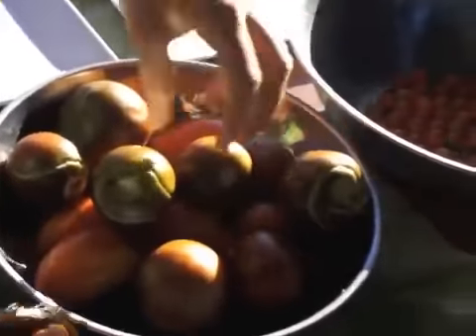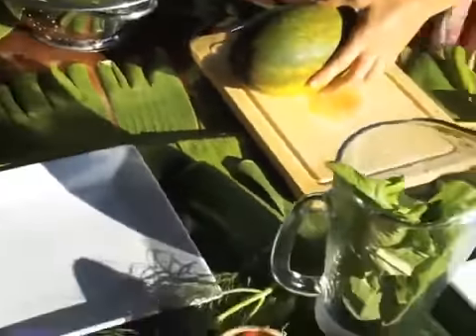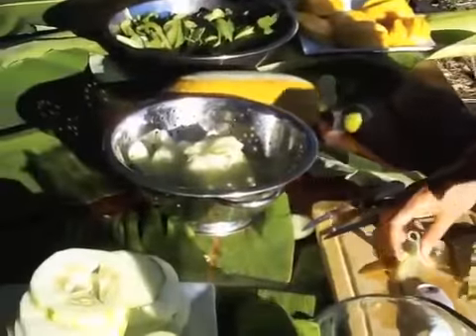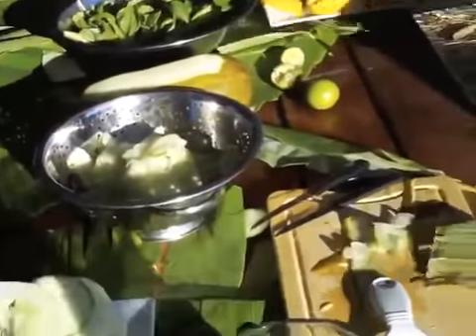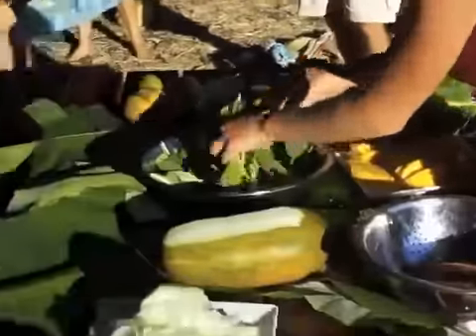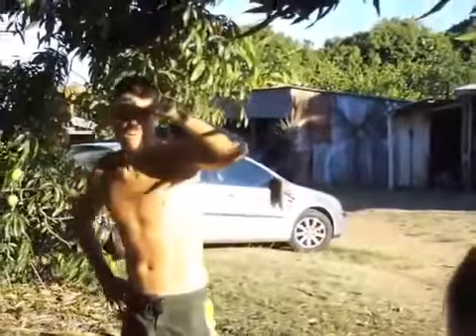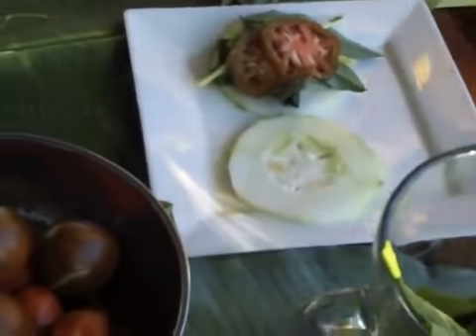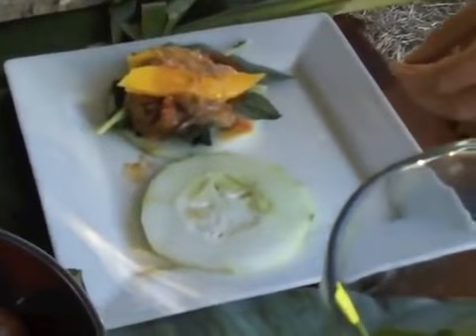Raw food weight loss - Spicy mango tomato burgers